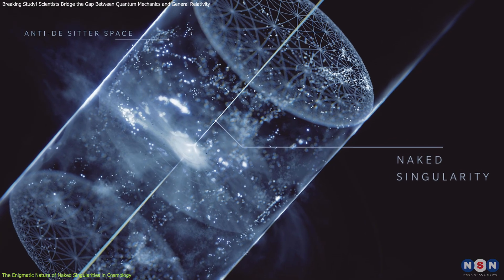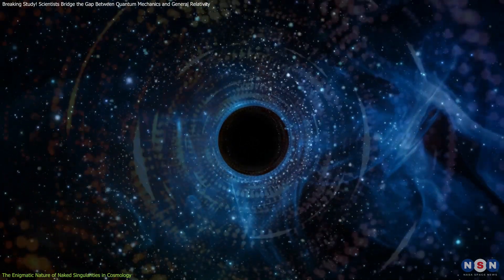MIND-BLOWING! Scientists Bridge the Gap Between Quantum Mechanics and General Relativity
Explore the latest breakthroughs in science! Learn how Metal–Organic Frameworks (MOFs) are changing chemical processes and how naked singularities could unlock the secrets of the universe. Discover how these advancements reshape technology and our understanding of physics. Watch now!

Chapters:
00:00 Introduction
00:39 Advancements in Molecular Diffusion within Metal–Organic Frameworks (MOFs)
03:32 The Enigmatic Nature of Naked Singularities in Cosmology
07:14 The Intersection of Molecular Diffusion and Cosmological Singularities
09:20 Outro
09:29 Enjoy